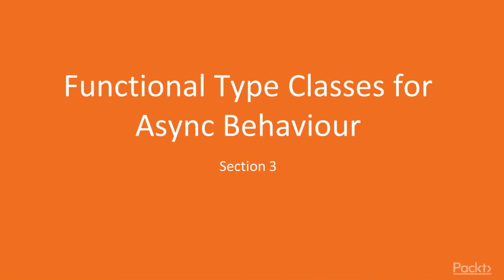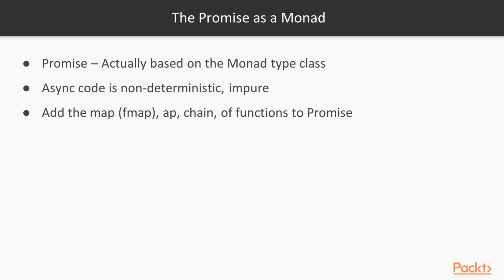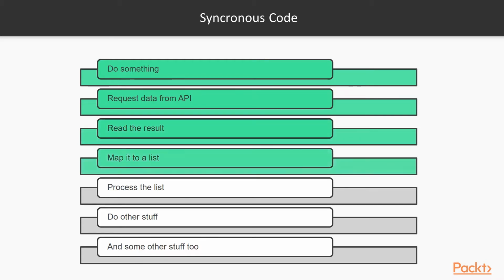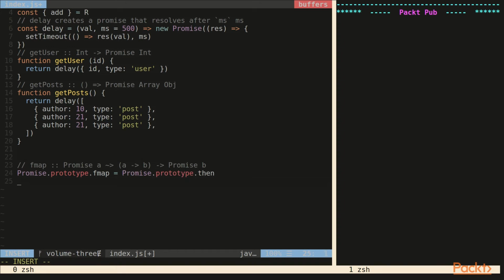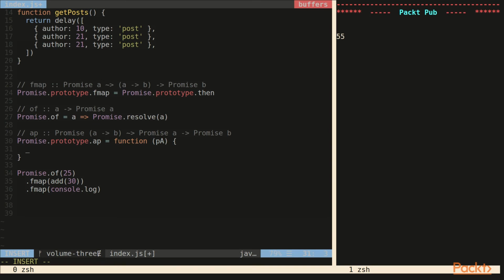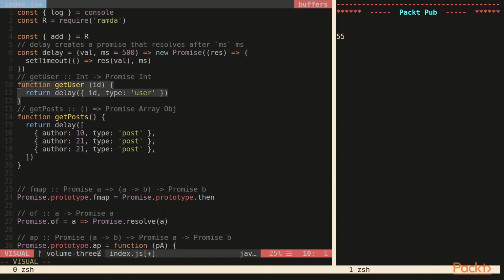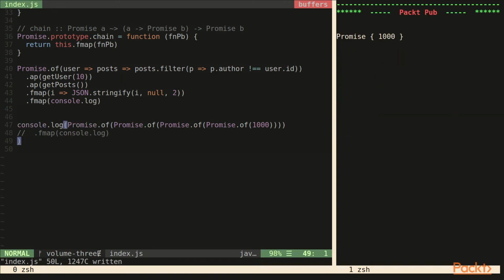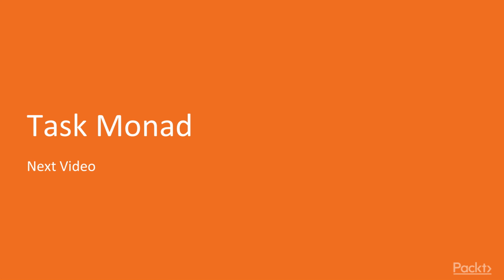Mastering Your Web Application Using Functional Javascript : The Promise as a Monad | packtpub.com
By far the most popular way to handle asynchronous logic in JavaScript is with the Promise. Did you know that the promise is based on the Monad type class? Before using actual Monads for asynchronous programming. In this video, we will see how the promise relates to them.
• Promise.then is actually a utility for fmap, chain, and bimap
• Adapt the Promise prototype to work as a monad functor
• Write Monad friendly code using the adapted promise